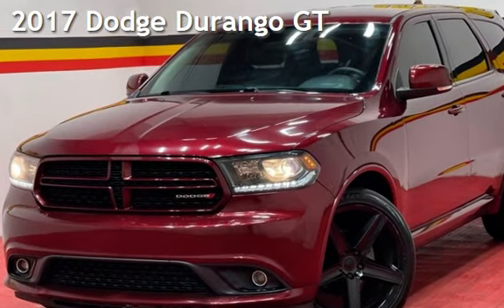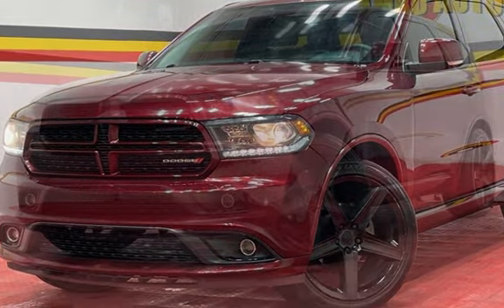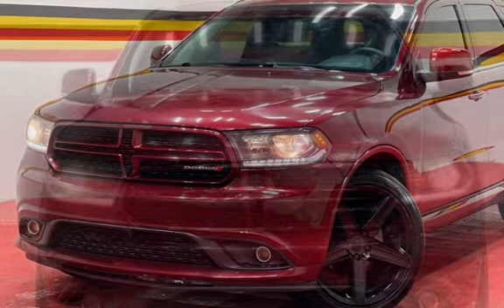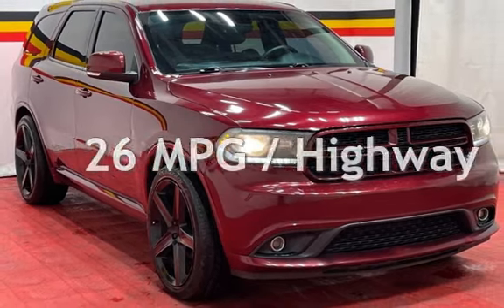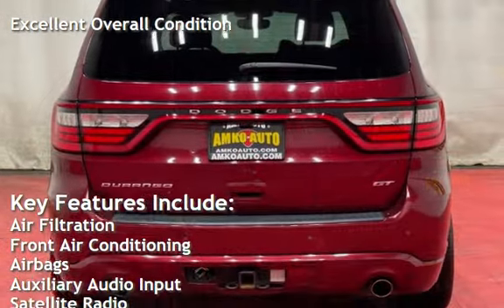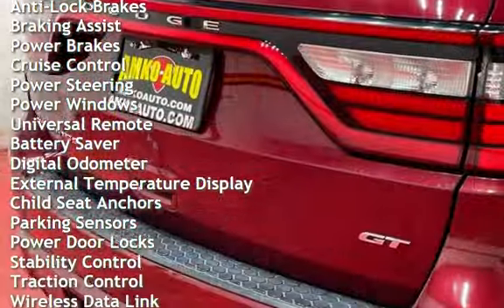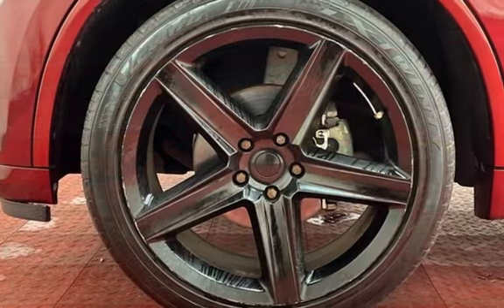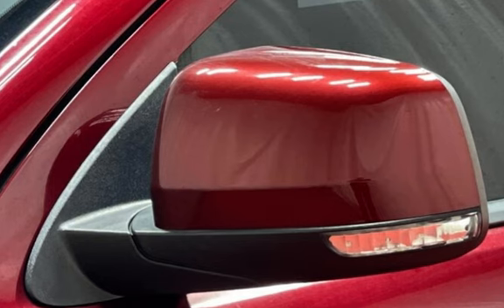2017 Dodge Durango GT for sale in Temple Hills, MD